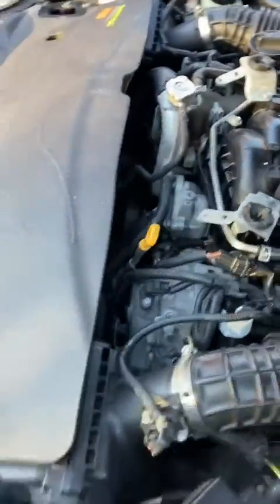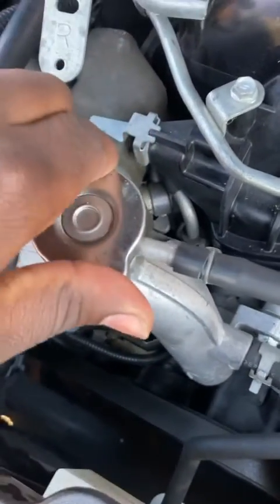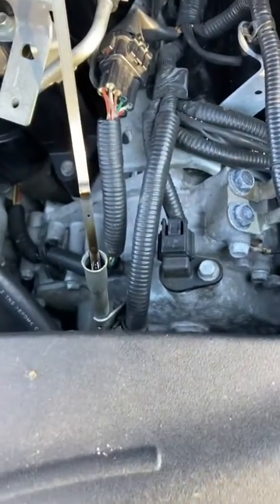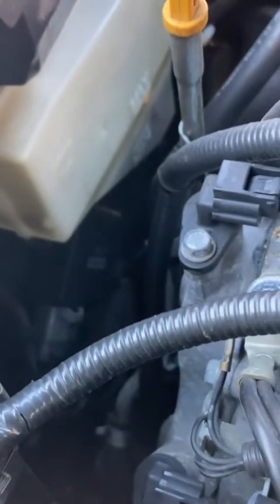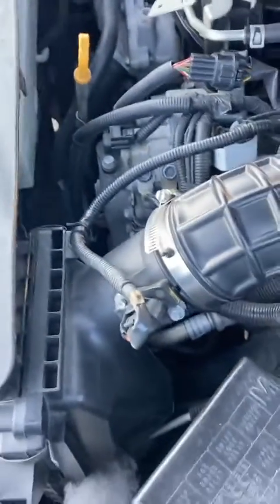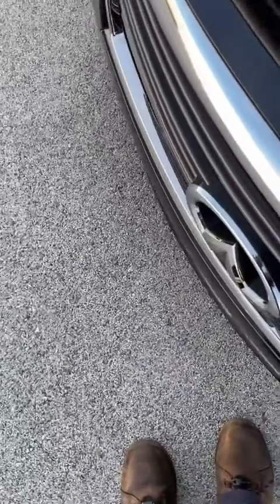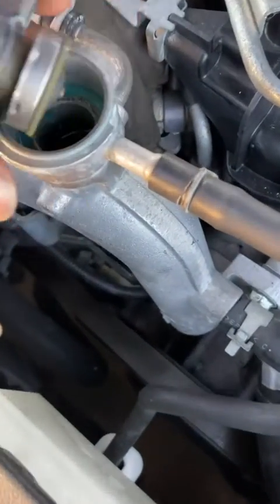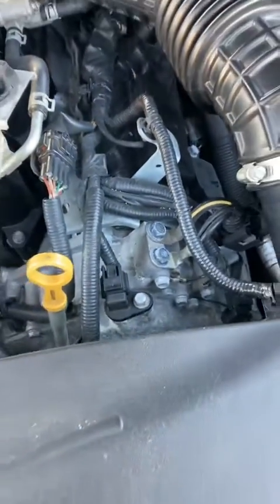Coolant Reservoir level goes up and down. That is normal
In these vehicles with vented overflow tanks, the coolant level rises slightly in the reservoir when it heats up, then it goes back down after cooling down.